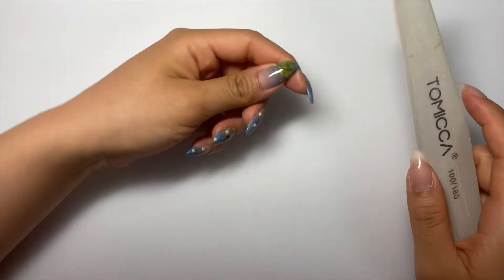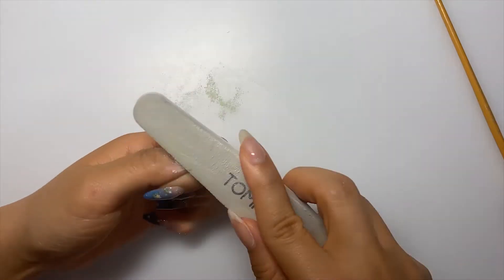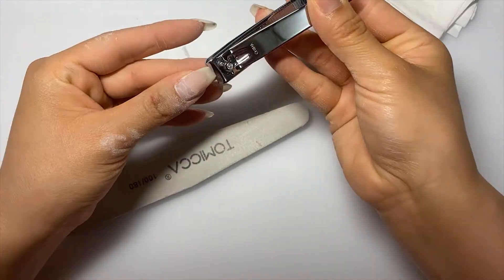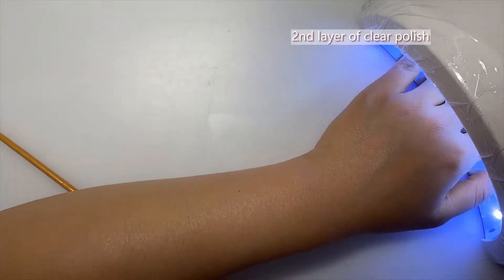🌸 Cherry Blossom Nail Art Tutorial 🌸| Gel Polish | Easy Design | For Medium Nails | Sakura Flower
Cherry Blossom (Sakura Flower) Nail art tutorial inspired by the cherry blossoms at High Park (Downtown, Toronto).

***sorry, for the poor camera work!!! Some of the clips aren't in focus/in frame, also, I recorded with the time lapse setting on my phone so it just looks laggy when I tried to slow it down to match the audio (´；ω；`) ***

Tools:
🌸 nail files
🌸 dotting tool
🌸 gel brush, fine tip brush
🌸 mixing tray
🌸 isopropyl alcohol & container
🌸 gel polishes: clear (top/base coat), white, red
🌸 nail lamp